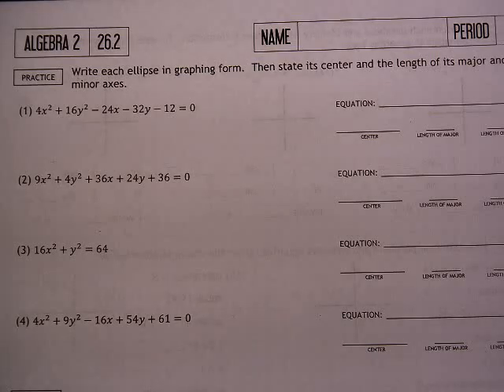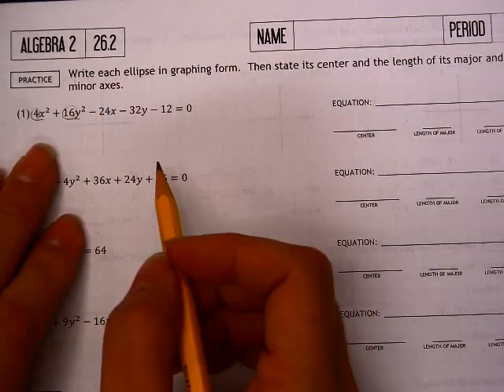26.2 Practice 1 Ellipse